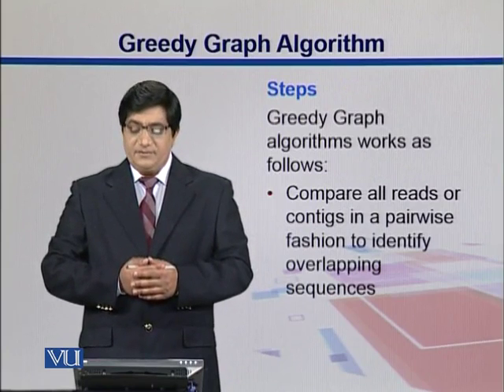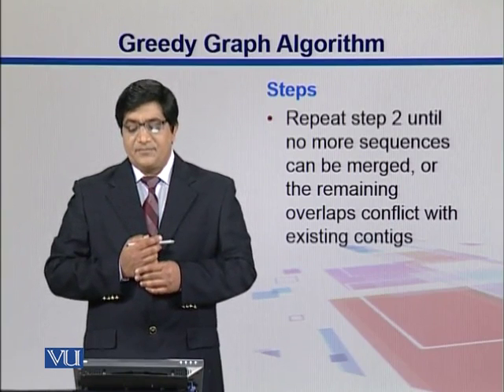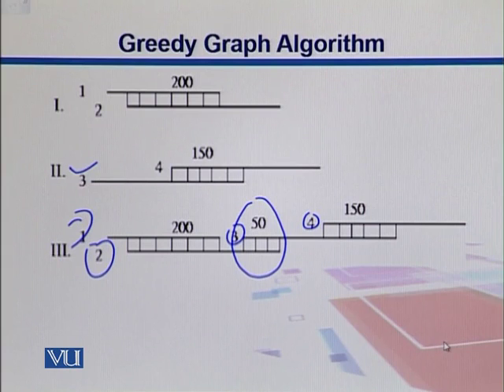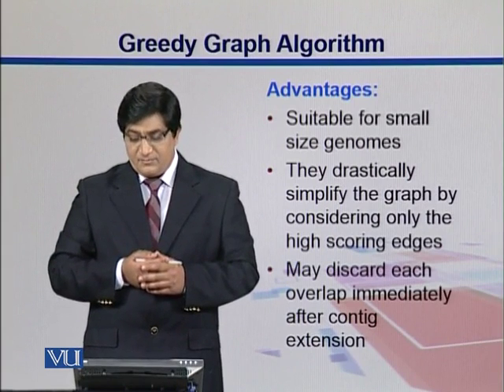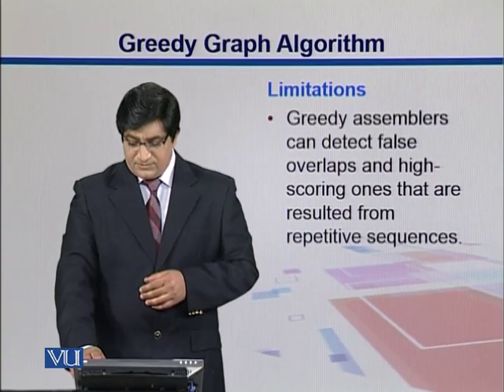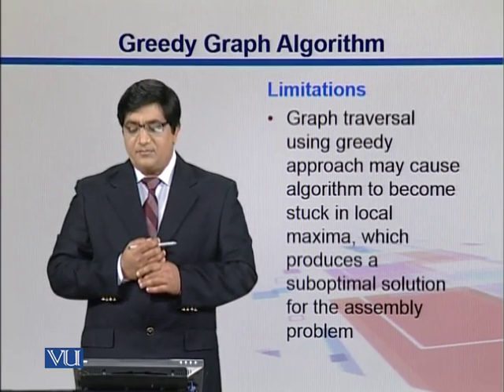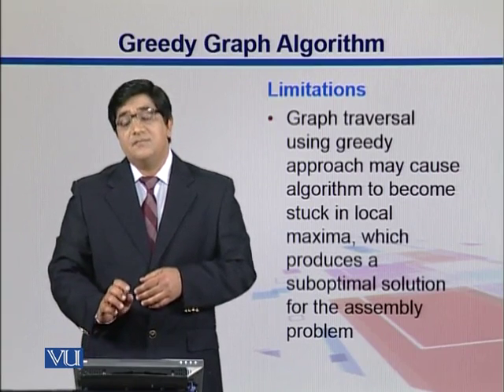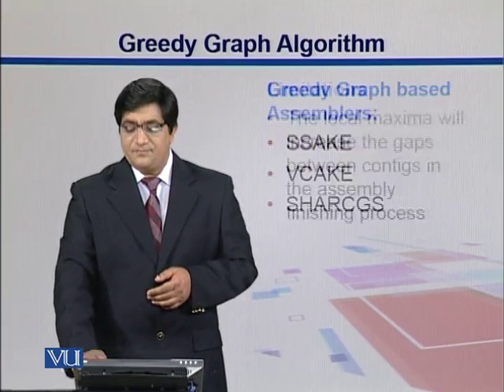BIF733_Topic085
Topic: 85 - Greedy Graph Algorithm